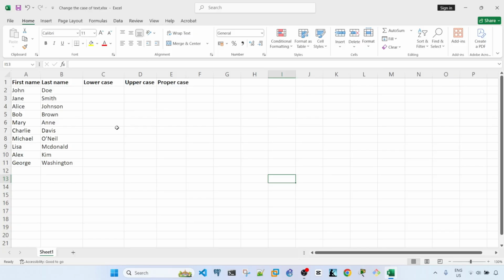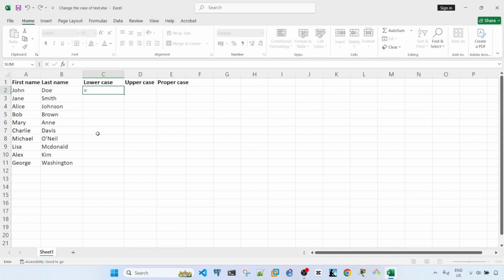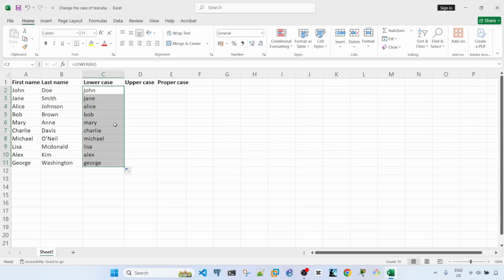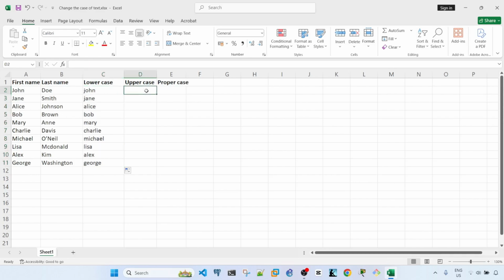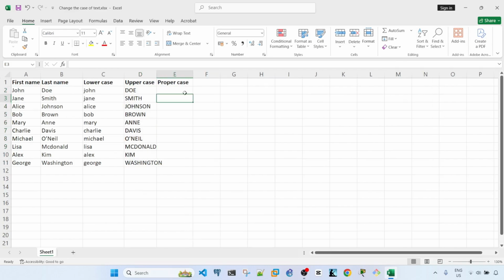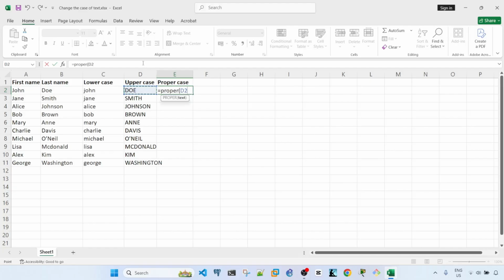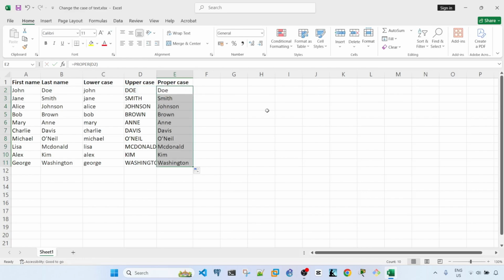How to CHANGE the CASE OF TEXT in Excel | Easy!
In this video, I will show you how to quickly change the case of text in Excel.